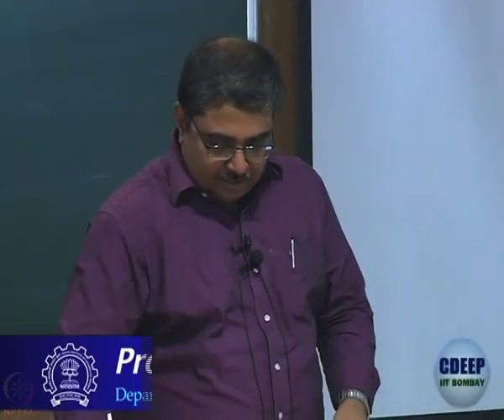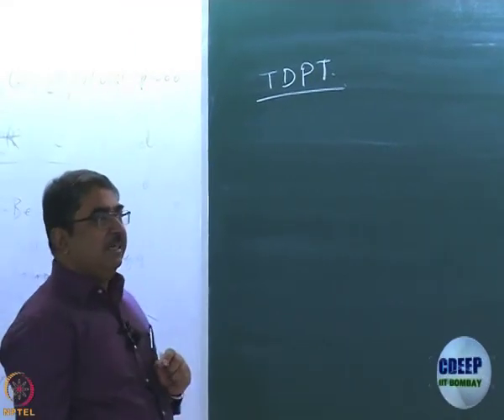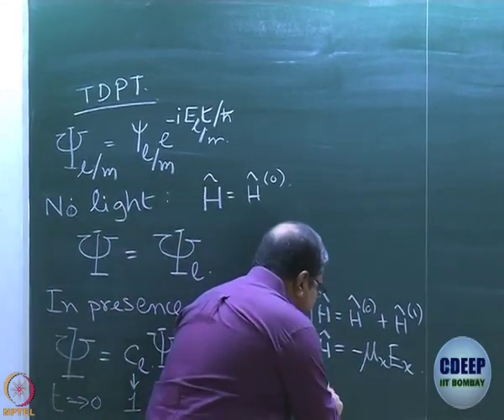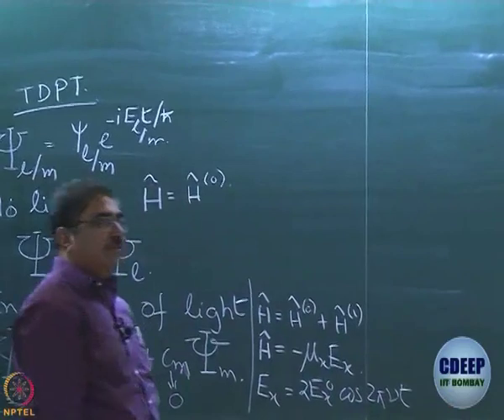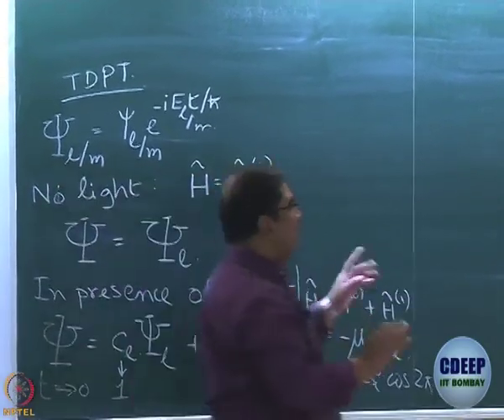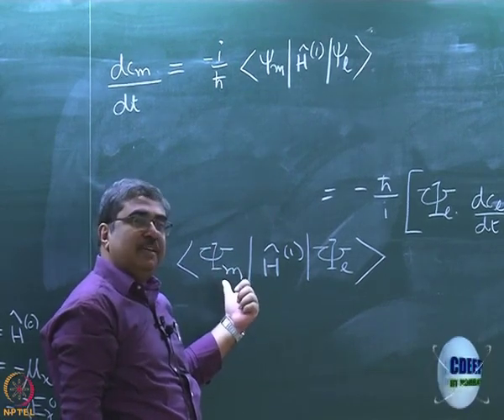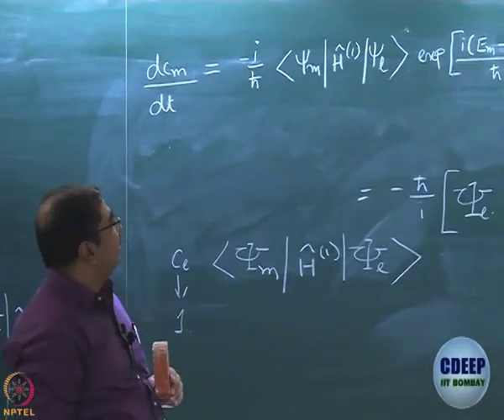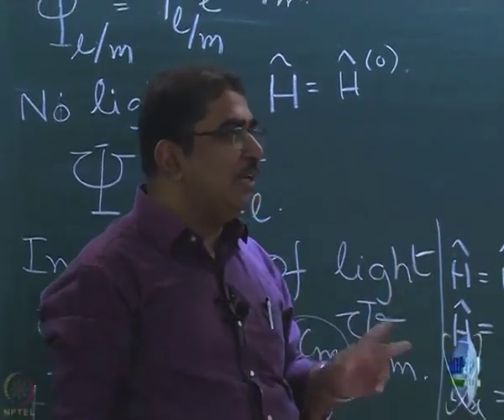Week 4-Lecture 16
Lecture 16 : Time Dependent Perturbation Theory